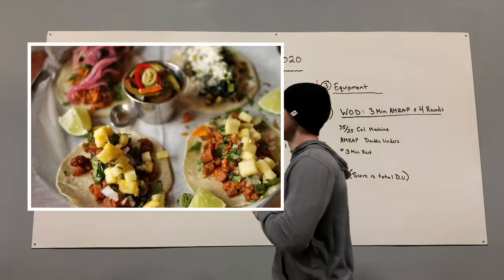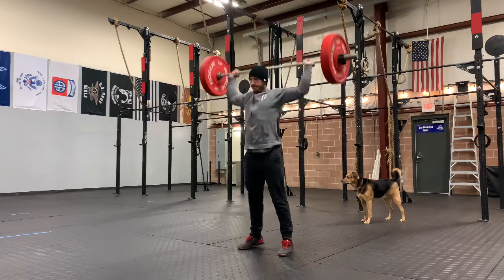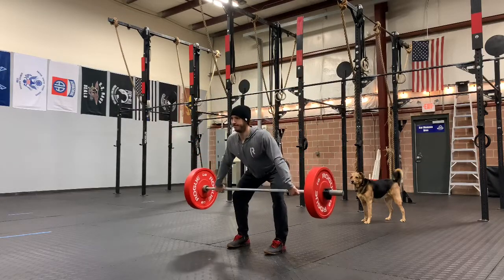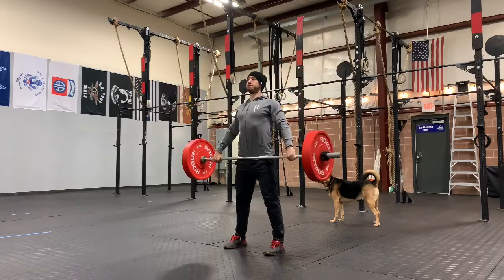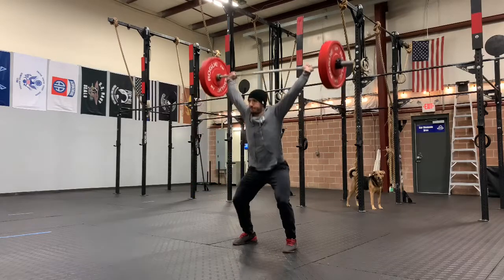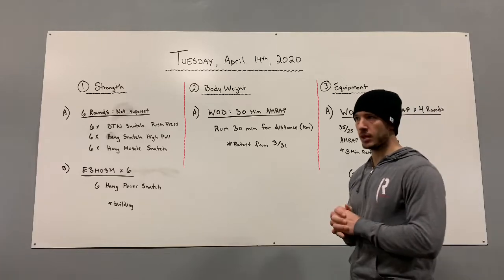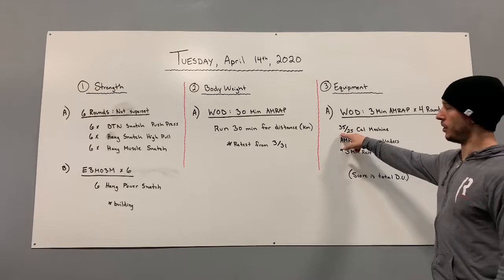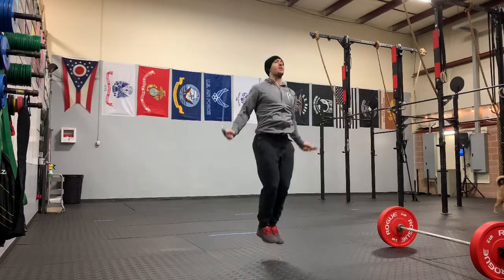Tuesday 4-14-20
Here is your CrossFit Roaster Barbell workout for Tuesday, April 14th, 2020! Enjoy!